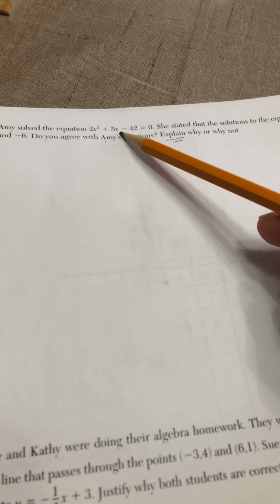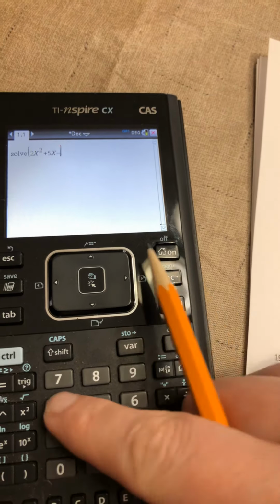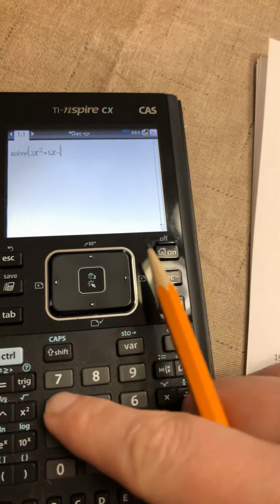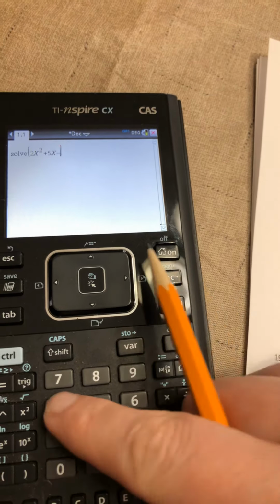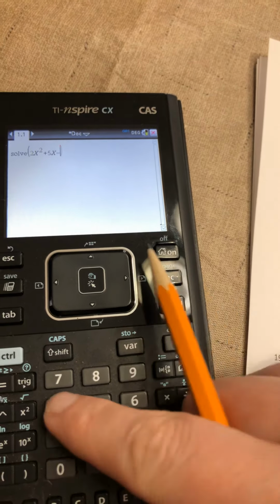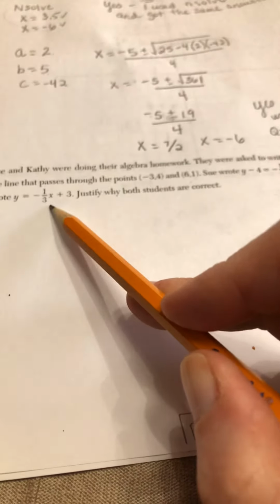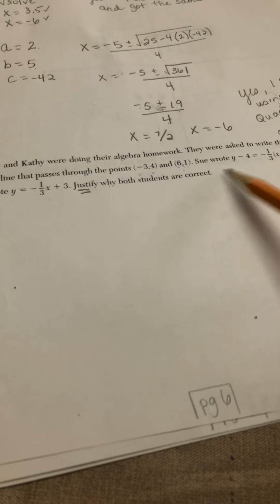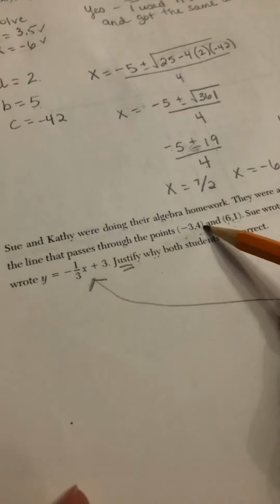Alg 1 review page 6